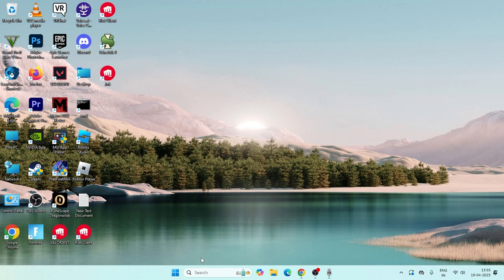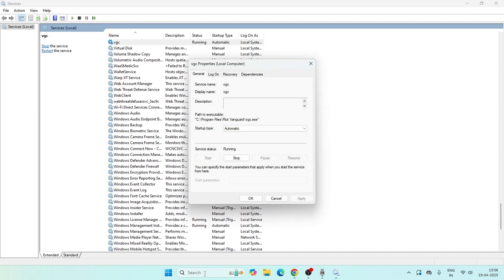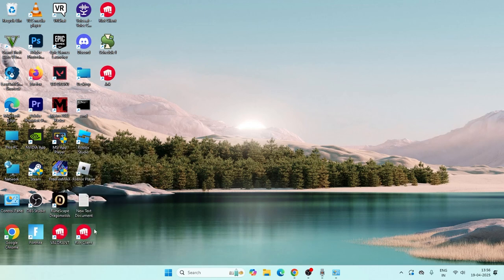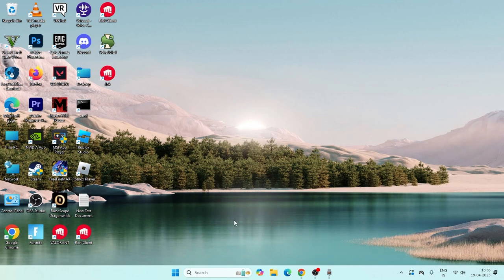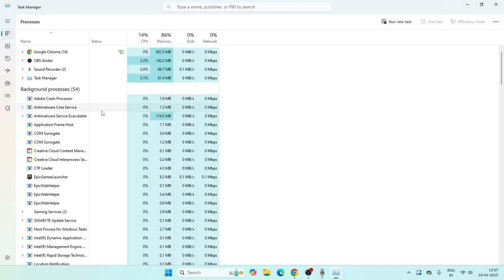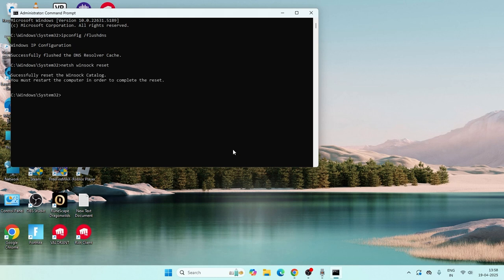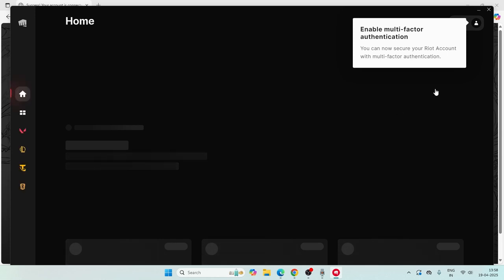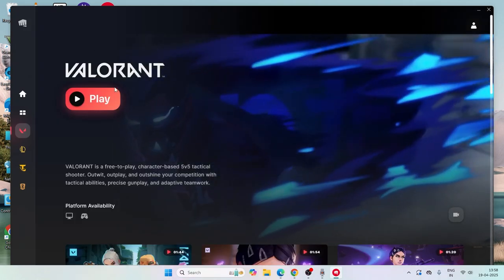Valorant Connection Error VAN 1067? Here’s the Fix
Running into Valorant Error Code VAN 1067? In this video, I’ll walk you through quick and effective solutions to fix the connection issue and get you back into the game.